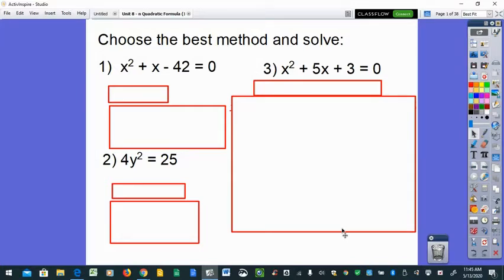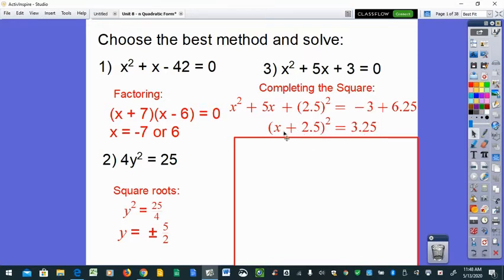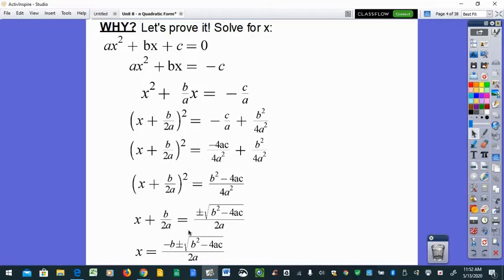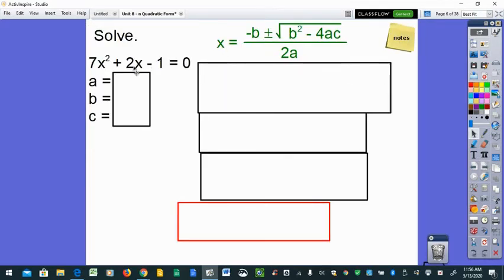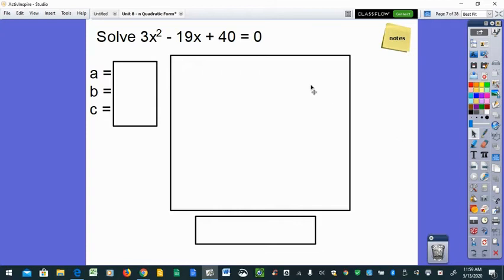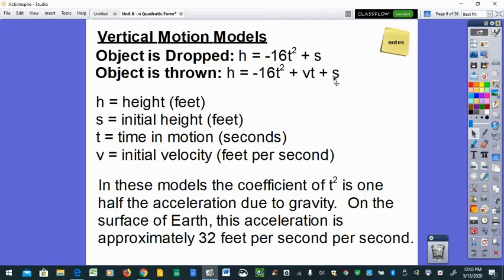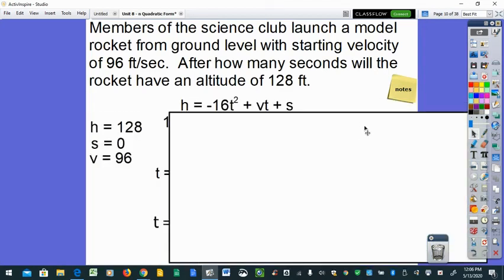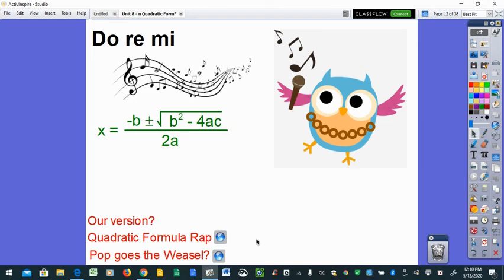Alg 8-n Quadratic Formula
Learn and use the Quadratic Formula